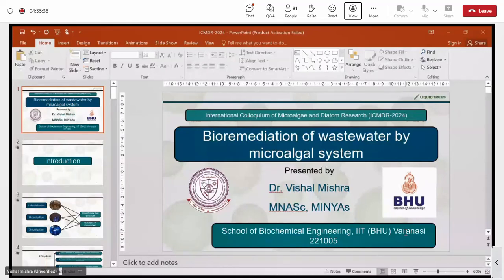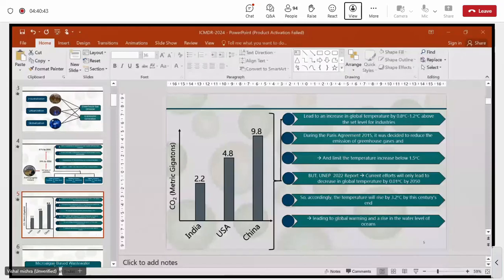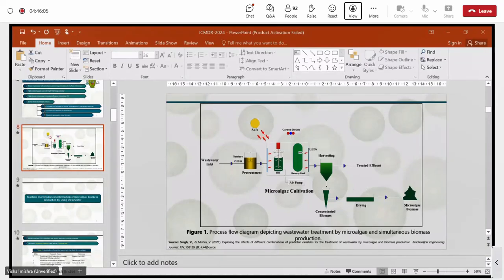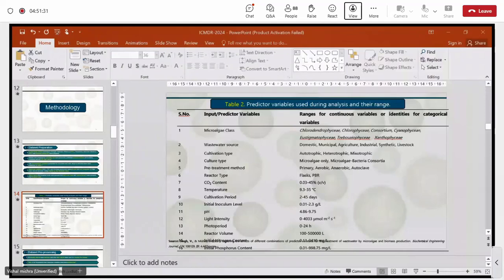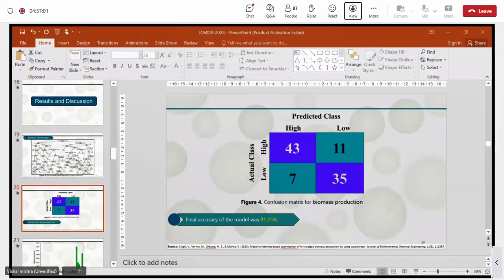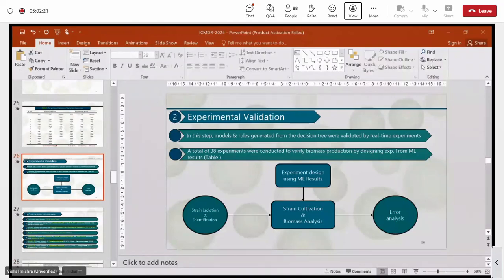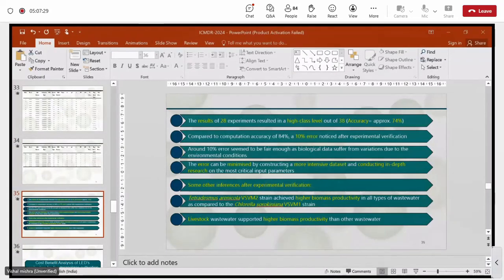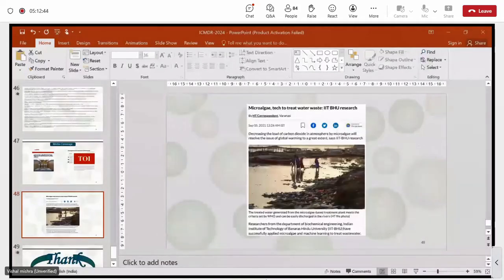Liquid Tree4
International Colloquium on Liquid Tree